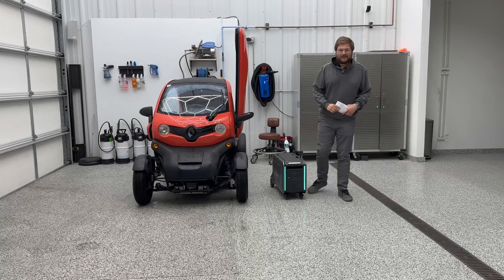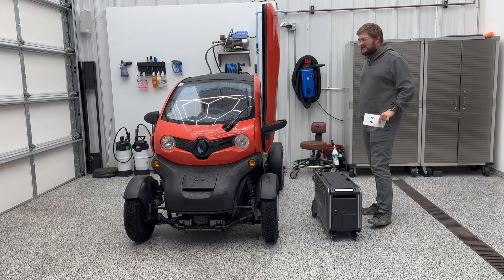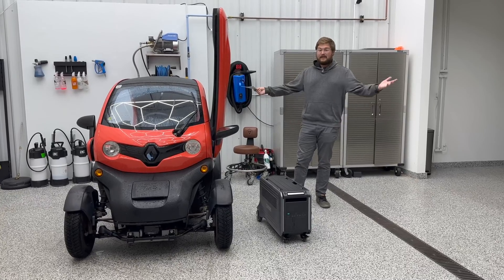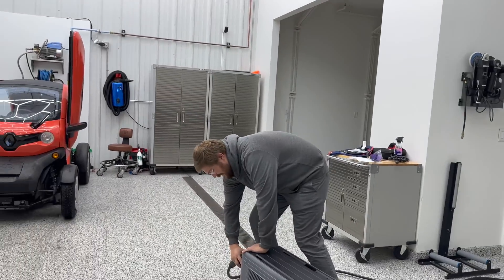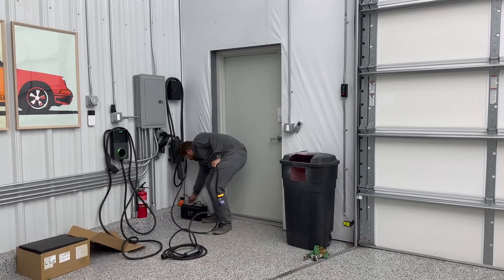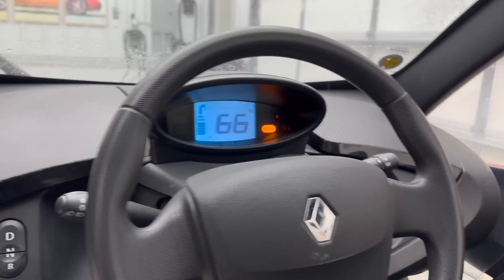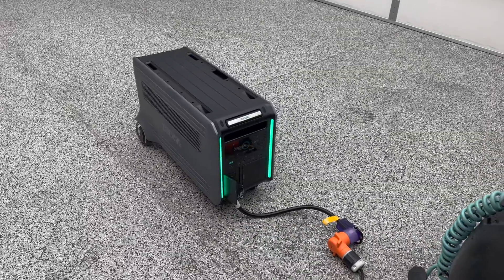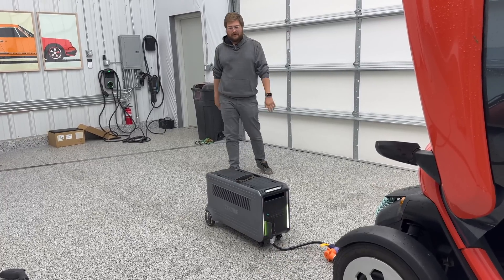This Mobile Battery Can Charge An EV In A Pinch! Here's How We Plan To Use The Zendure SuperBase V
SuperBase V from Zendure: A plug-and-play lifeline for home energy storage!
SuperBase V6400 is the first modular, portable power station with Semi-Solid State batteries to provide more reliable, safer, cleaner energy when and where users need it most. It is ideal for RV and off-grid living, EV charging, whole-home power needs, and as an emergency backup when sudden outages occur, especially during extreme weather.

There's even an Earth Sale happening from 4/20-4/26 that you won't want to miss out on.